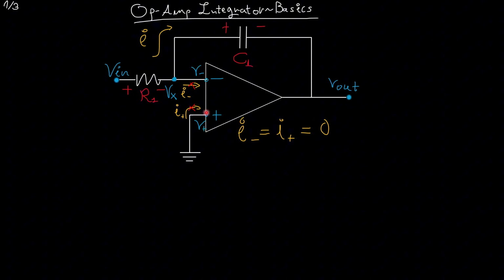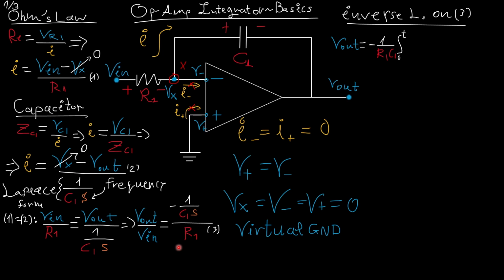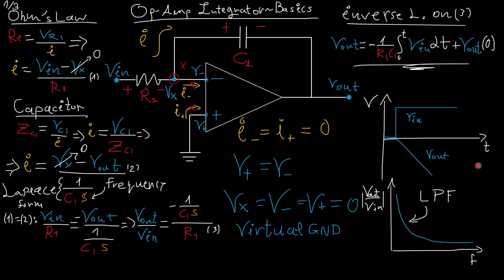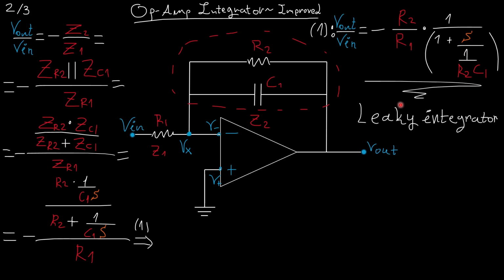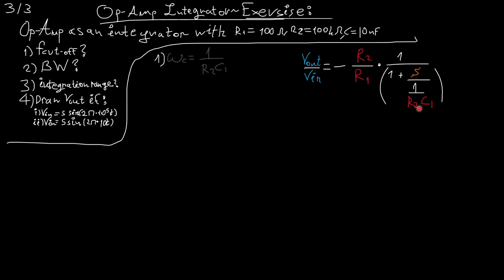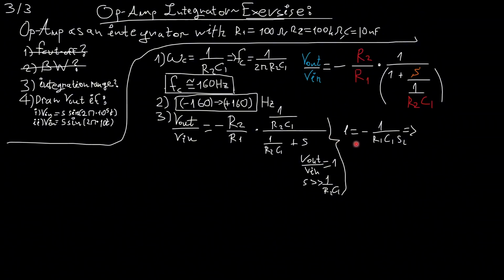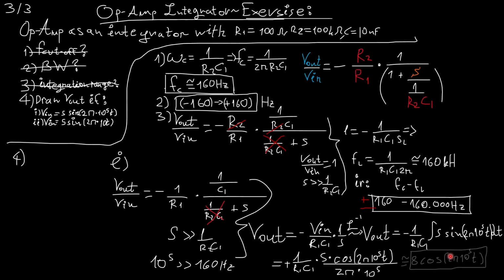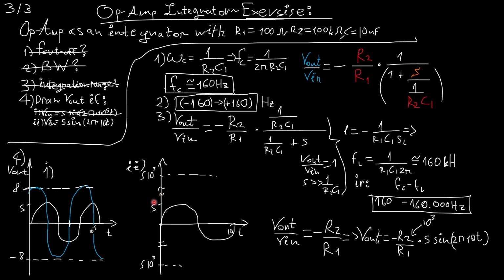Operational Amplifiers: Op-Amp Integrator Analyzed (With Solved Example)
This is an analysis of the Op-Amp as an integrating circuit, with an exercise that helps us understand it in depth.

We take the standard configuration and then improve it into something more useful by adding another resistor in parallel to the capacitor.

We introduce concepts like cut off frequency, integration range, bandwidth (since with the proper configuration it can also work as a proper low pass amplifier or filter).

The operational amplifier, aka op-amp, can do various mathematical operations, including the integration of an input signal, at the output, and it's part of most Electronics classes' curriculums.

00:00 Fundamental Op-Amp as Integrator
05:27 Improved Op-Amp as Integrator
08:27 Example: Op-Amp as Integrator